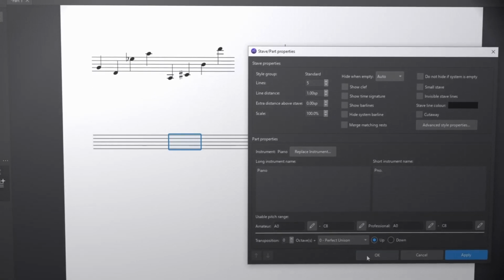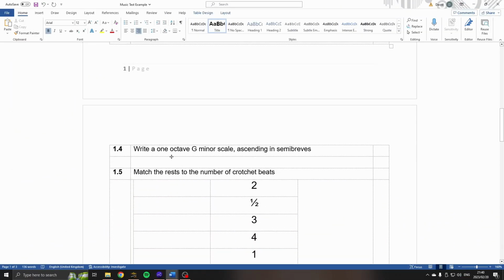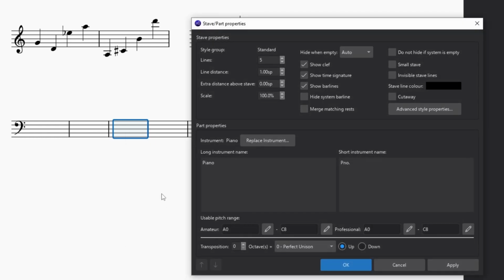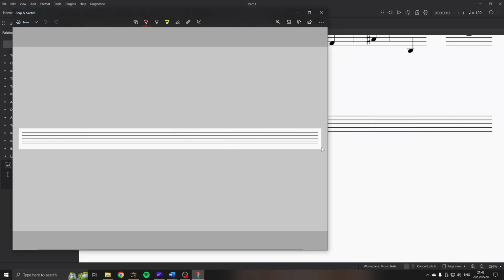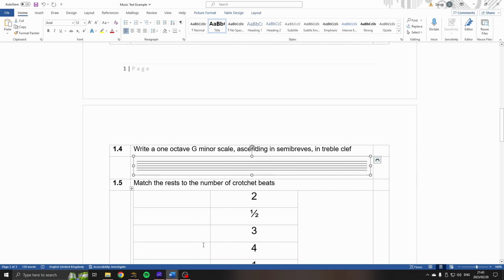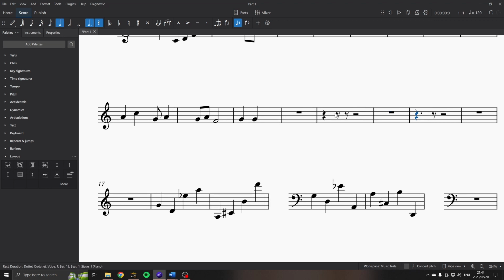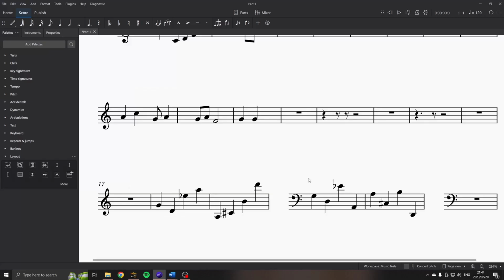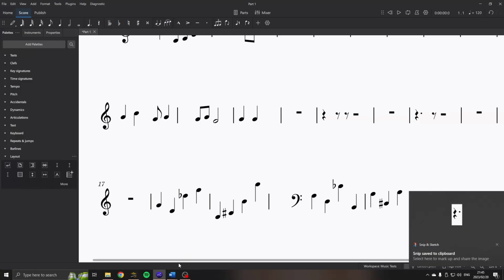MuseScore in Education - Setting a Test Part 2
This series of videos is made for anyone in music education or academia.
MuseScore 4's improved engraving make it excellent for creating music education materials as well as academic papers with musical excerpts.
In this second video we look at hiding more fundamental aspects of the score to use elements on their own in our educational materials.

00:00 Intro
00:30 Blank Stave
01:51 Matching rests question
02:32 Invisible Stave Lines